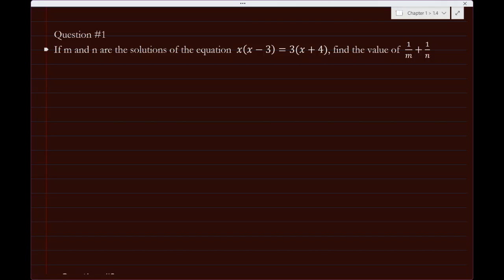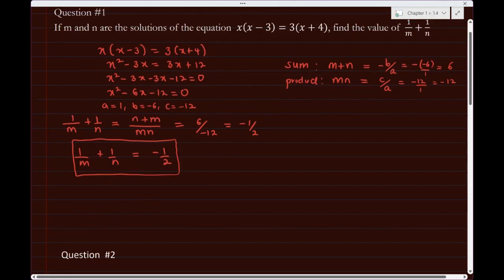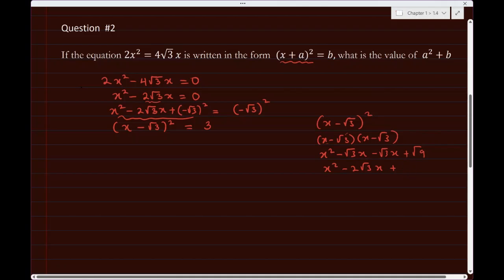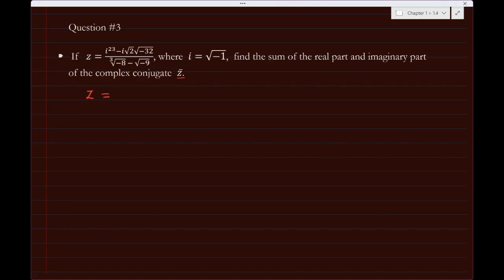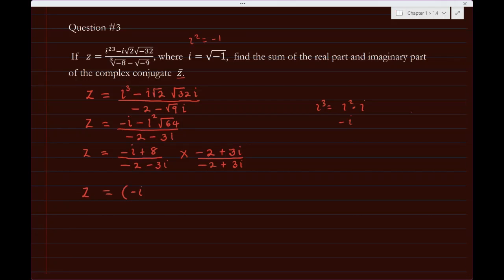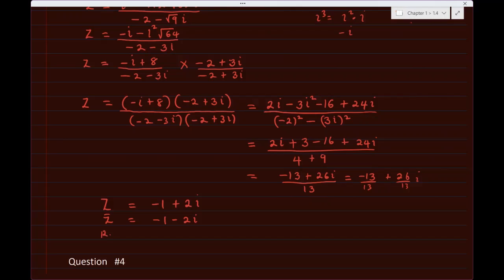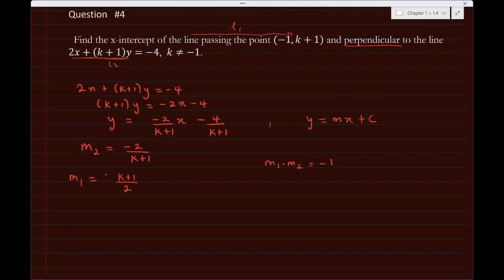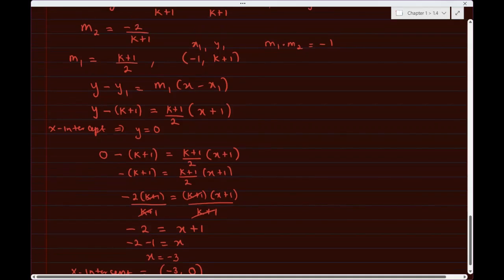1.3-1.5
Solutions to quiz problems from the following topics
Lines        - Sec 1.3
quadratic equation  - Sec 1.4
Complex number  - Sec 1.5